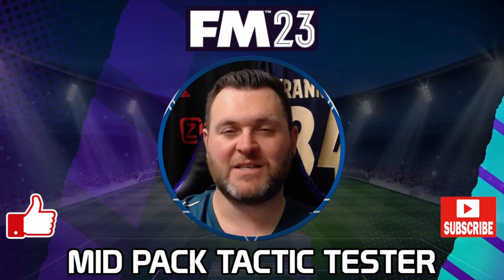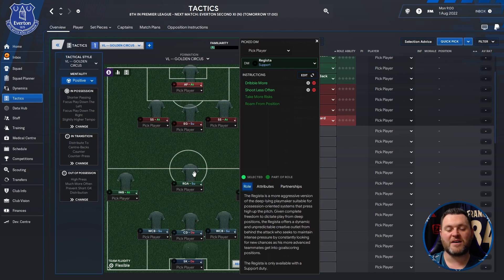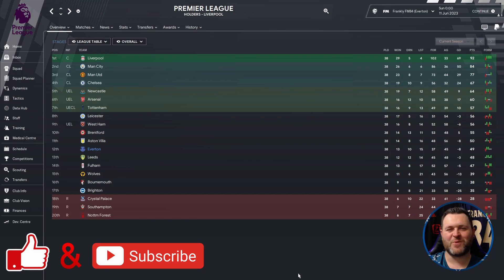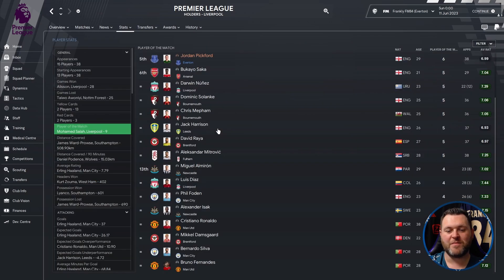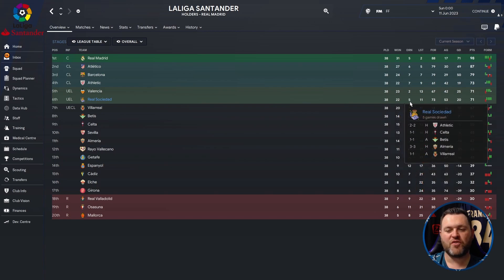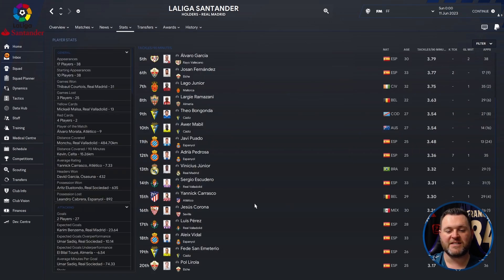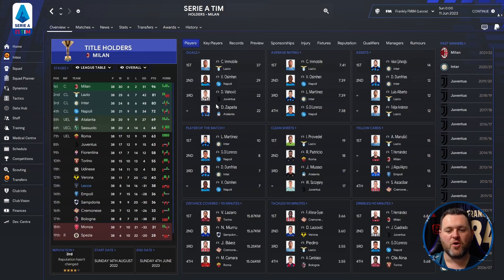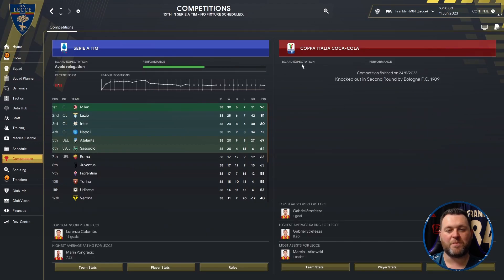FM23 Tactic Tester - Golden Circus - Football Manager 2023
HONEST FM23 Tactic Tester - Golden Circus - Football Manager 2023

New Football Manager 2023 Tactic Tester Video!
If you are looking for the very best plug and play tactics for Football Manager 23 you have come to the right place. It could be that you dont have time to make your own tactics or you are just looking for some inspiration, here on the channel that doesnt matter because I will test the FM23 tactics so you dont have to!

Todays tactic is Golden Circus and was created by Vieux Lardon. In this video I will run a single season sim using Everton, Lecce and Real Sociedad so you can see how it will perform with teams who are in the middle of the pack in three top leagues in Europe!!

Football Manager 2023, FM23, Tactic Tester, FM23 Honest Tactic Testing